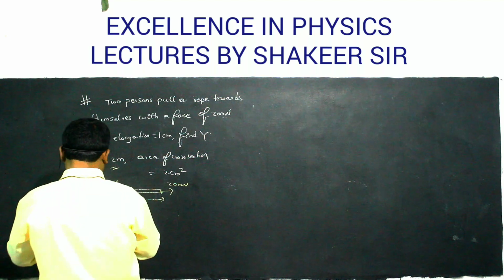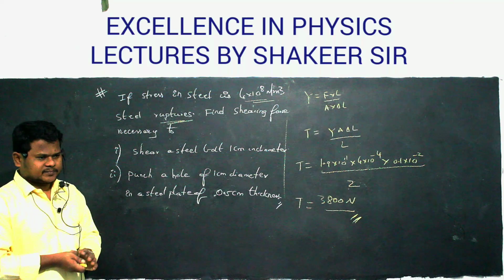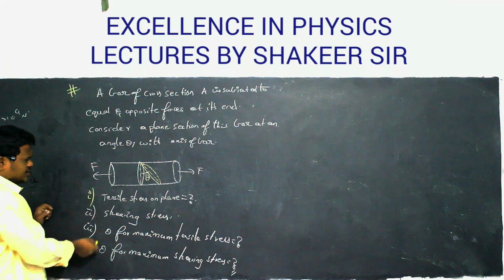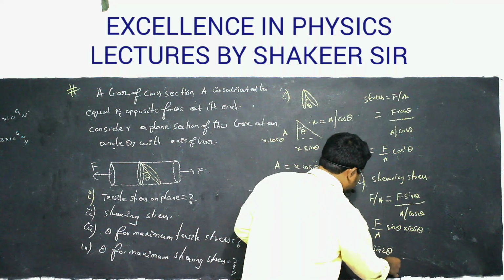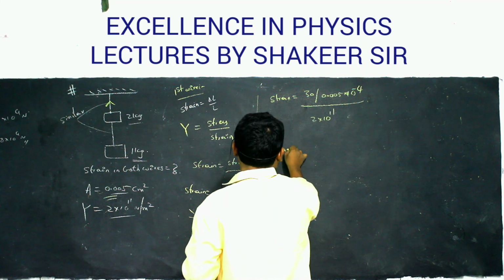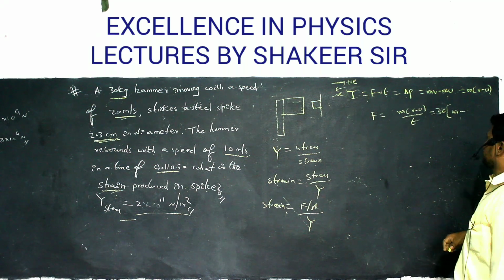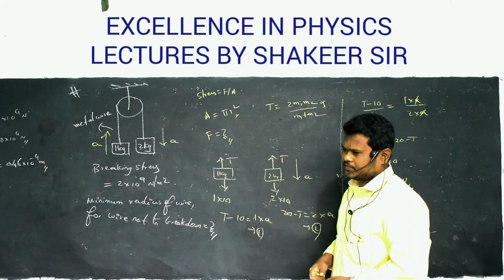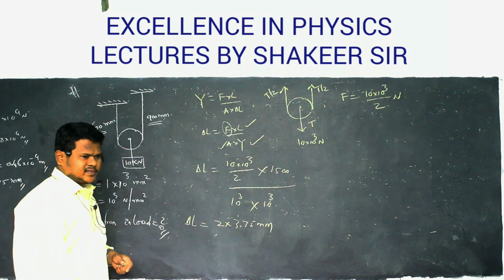Elasticity part 2/Properties of solids for class 11 /IIT-JEE /NEET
Elasticity problems in properties of solids by shakeer sir for class 11 /IIT-JEE /NEET and other medical entrance exams.

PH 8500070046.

Best most complete video lectures in physics.

Elasticity part 1 /Properties of solids for class 11 /IIT-JEE, NEET

Elasticity part 3/Properties of solids for class 11 /IIT-JEE/NEET

Elasticity part 4/Properties of solids for class 11 /IIT-JEE /NEET